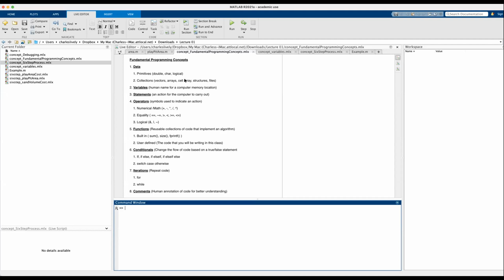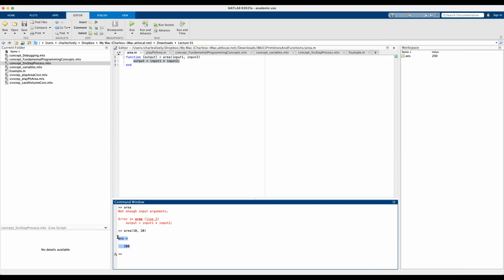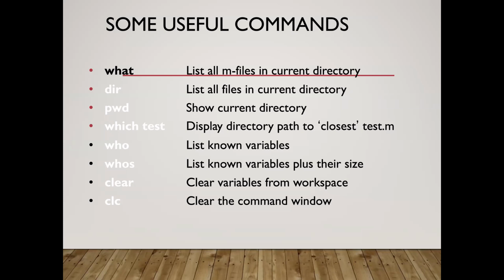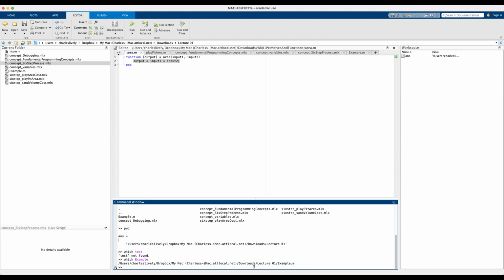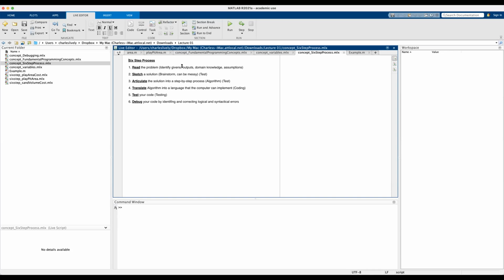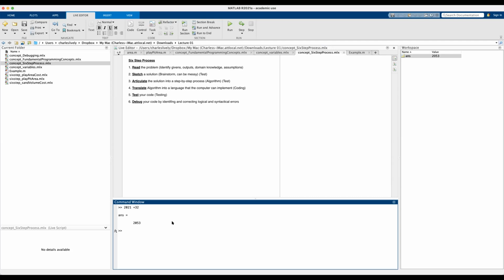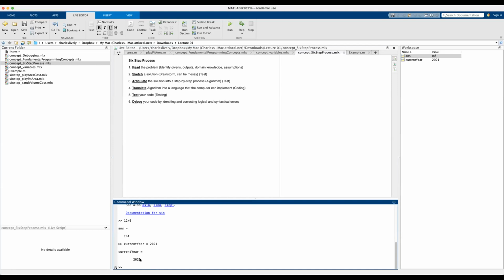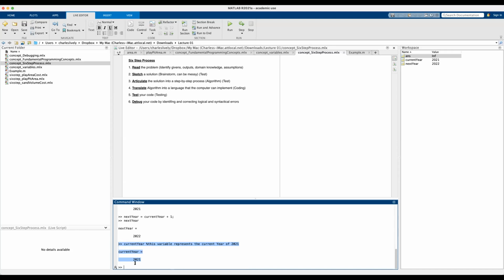Introduction to Matlab and Variables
In this video we provide an introduction to the Matlab programming environment and working with variables in MatLab.